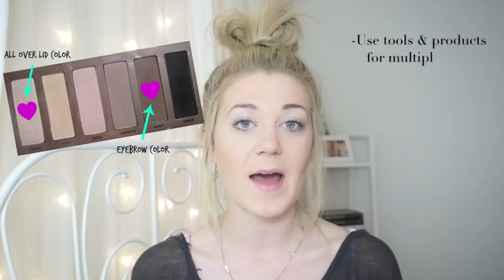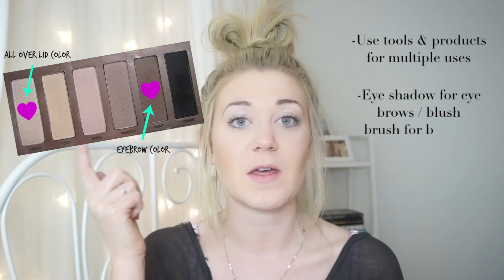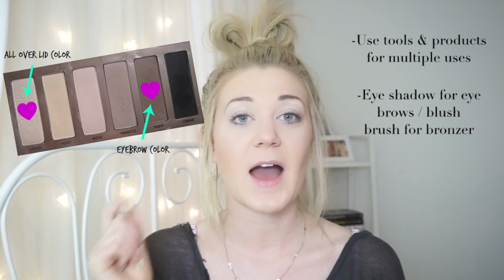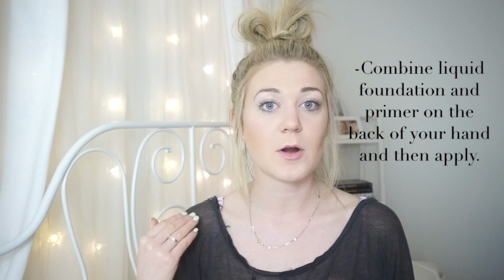Makeup Tutorial | In a RUSH Makeup Routine::COLLAB w/ Olivia Lura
Hi guys!!

♥This is what I do when I am in a rush to be somewhere that it is important to look put together for! Work, school, interviews, or family get togethers this makeup tutorial will be perfect! I kept it really fresh and natural because we don’t want to do too many things that could take up time or require fixing! (Like winged eyeliner or a bold lipstick!) Here are some step by step tips for the look!

1. Apply concealer to under eyes and problem areas! Blend out with a buffing brush for a quick application!
2.On the back of your hand mix your primer and foundation to skip a step! Don’t skip primer if you need you makeup to last all day!
3.Using the same palette of neutral shades apply your eyebrow color and sweep a natural color over your eyelids to appear bright and awake. Eyebrows frame the face. This is where I take the most time!
4.Apply mascara! If you are not good with mascara just apply to your top lashes to ensure you won’t make a mistake and have to touch up after.
5.Using the same brush apply your blush and bronzer. Don’t go for a crazy bright blush shade! Keep it natural! Mistake proof!
6.Using a lip gloss with a nice pink tone instead of a lipstick. This is quickest and also lip gloss is easy to apply throughout the day!
DONE!!!

♥Products Used:
Maybelline Instant Age Rewind- light pale
100% Pure Luminous Primer
100% Pure Healthy Skin Foundation- White Peach
Naked Basics Palette by Urban Decay
Maybelline Great Lash Lots of Lashes- Very Black
Benefit Hoola Bronzer
100% Pure Blush- Healthy
100% Pure lip gloss- Strawberry

I absolutely love uploading content so new videos are up very frequently!

♥Love you guys so much. This community is awesome!  I cannot believe I hit 300 subbies!! Can we get to 400?!?!

♥OTHER PLACES WHERE I AM♥

Business? Question? Wanna collab? Say hello??